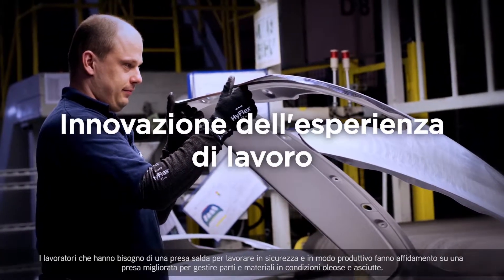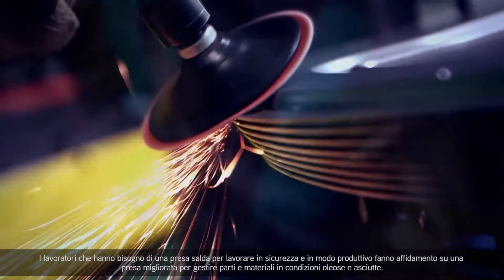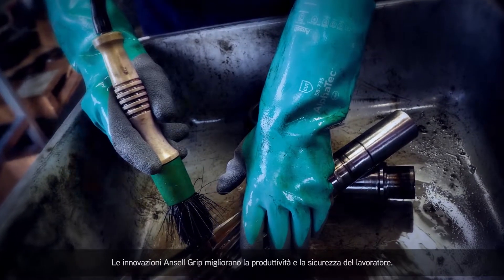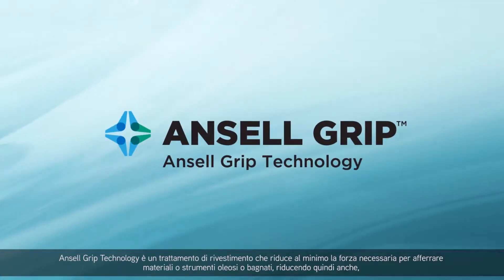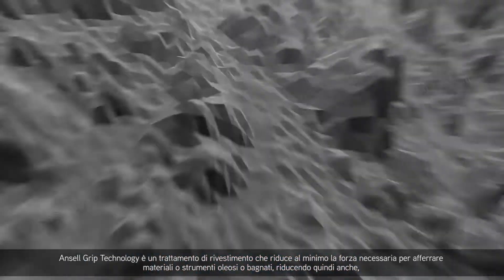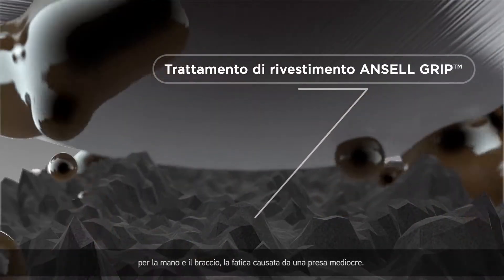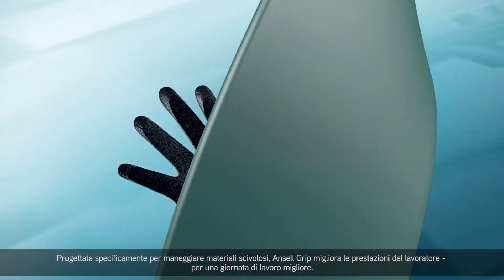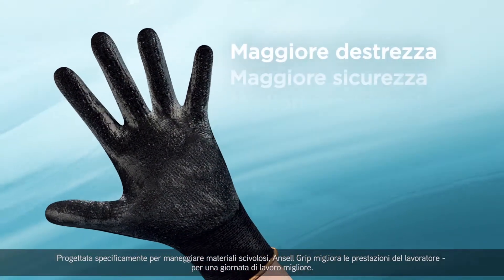(IT) Ansell GRIP Technology - Video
"Ansell Grip Technology è un trattamento di rivestimento che
riduce al minimo la forza necessaria per afferrare materiali o strumenti oleosi o bagnati, riducendo quindi anche, per la mano e il braccio, la fatica causata da una presa mediocre. "

To learn more about Ansell, visit ansell.com